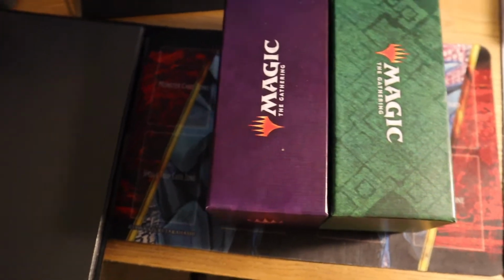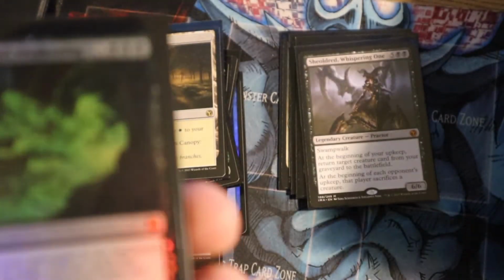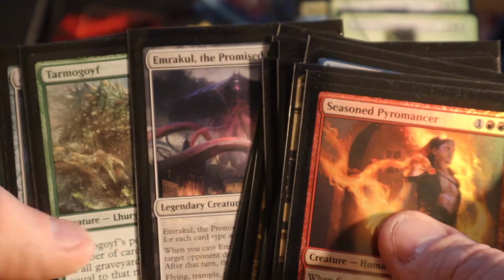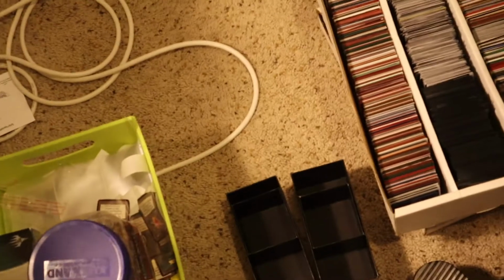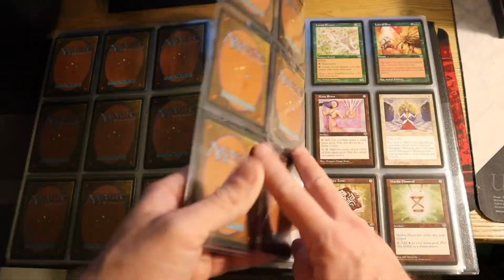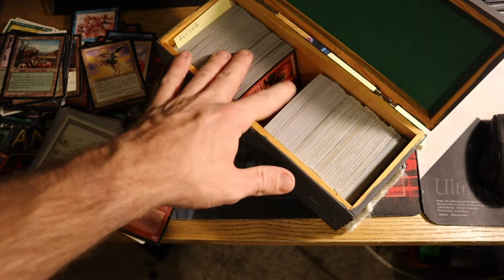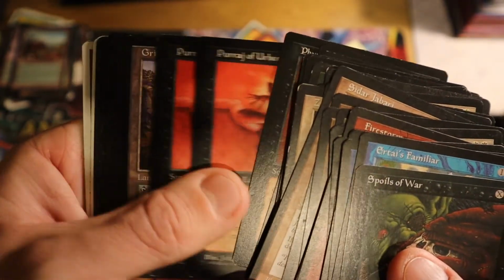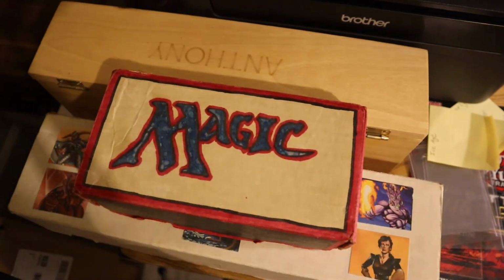Jersey Collection Trip - Anthony 1 & 2